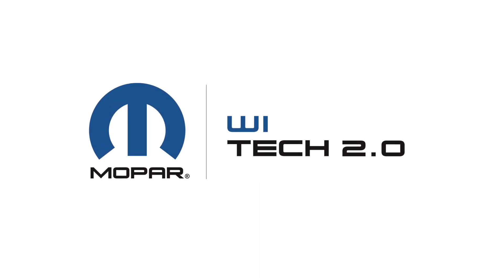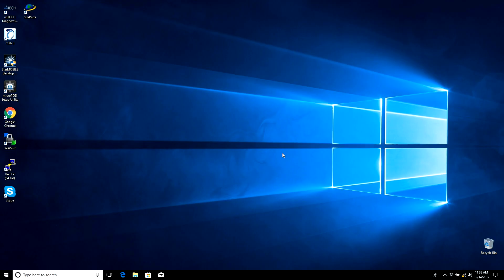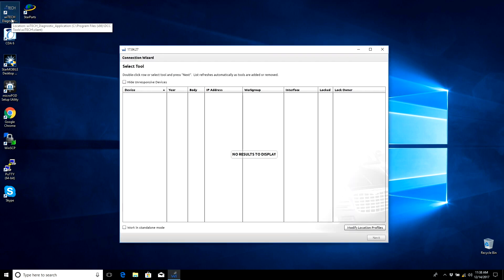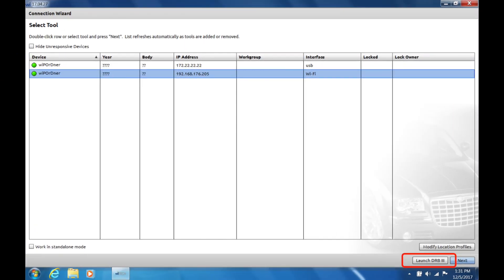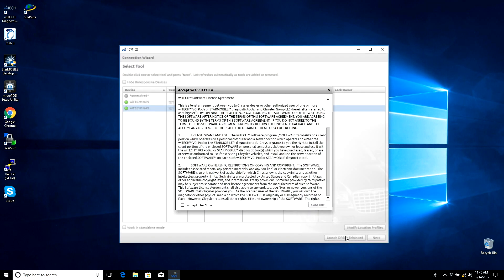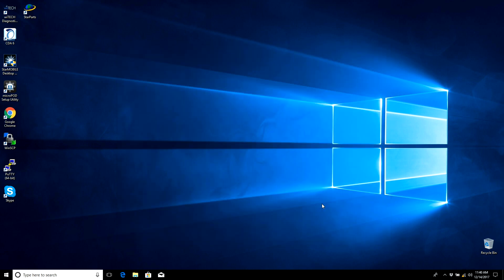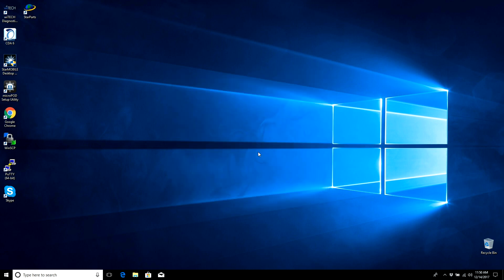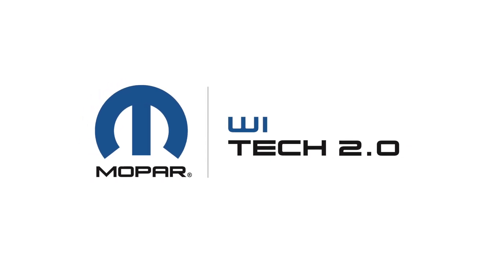DRB III Enhanced Emulator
DRB III Enhanced Emulator supports Chrysler Group legacy OBD II J1962 vehicles and the legacy bus ECUs on the ZB Viper, CS Pacifica, ZH Crossfire, KJ Liberty, PT PT Cruiser, and the DR SRT-10 Ram.  For additional details, see our Diagnostic Tool Reference Charts in the wiTECH Knowledge Base.

For a how-to flash with DRB III Emulator, please see the “How-to Flash with DRB III Emulator” video linked